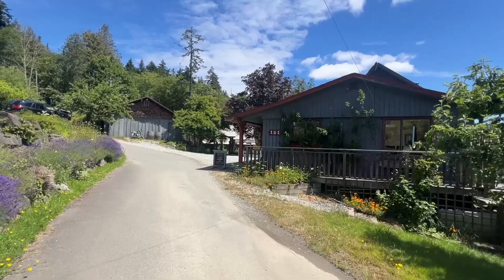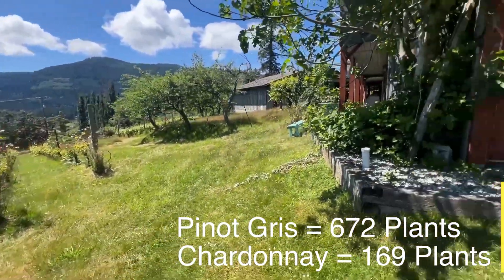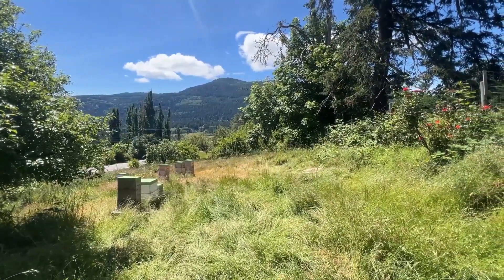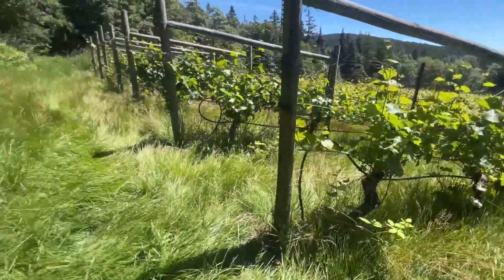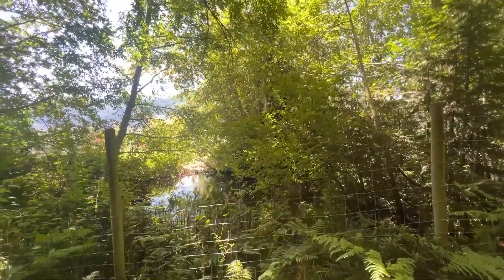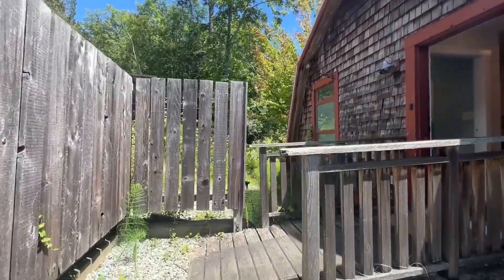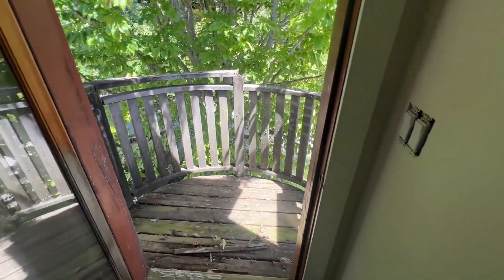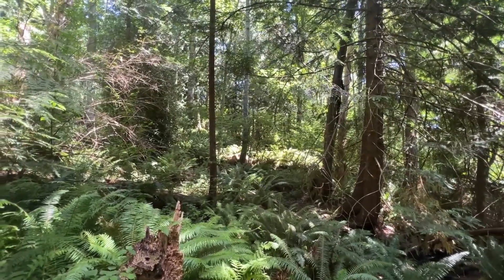151 Lee Road - Property Tour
Salt Spring Vineyards: The Island’s Oldest Winery

Situated atop the picturesque Fulford Valley, Salt Spring Vineyards stands as the island’s oldest winery, established in 1998. This south-facing 5-acre property boasts a 30 GPM artesian well and two serene ponds, making it perfect for agricultural endeavours. The vineyard features approximately 2,120 plants and a flourishing heritage orchard.

The 2,359 sq ft residence includes 5 bedrooms and 2.5 bathrooms, with wide planked cedar floors, expansive south-facing windows, and extensive decking. A wine-tasting building, constructed in 2001, comes with a commercial kitchen and a charming suite above. The 1,000 sq ft winery, built in 2005, houses the majority of the production equipment. Additionally, there is a 1,000 sq ft workshop, multiple covered storage areas, and a stunning gazebo.

Salt Spring Vineyards is renowned for its award-winning wines and distinctive label that captures the Salt Spring experience. This property is sold as a turnkey operation. Please do not approach staff; contact your Realtor to schedule a viewing outside of operating hours.